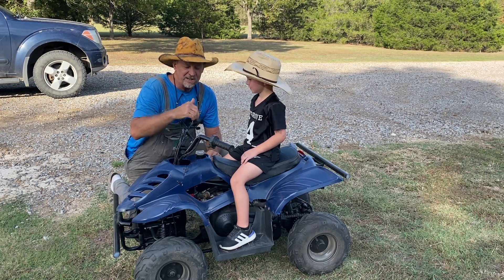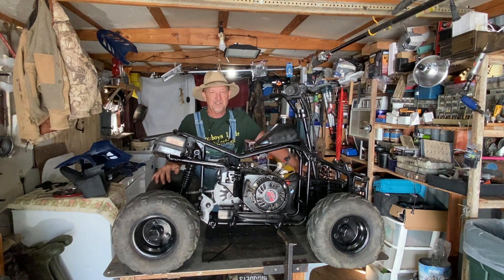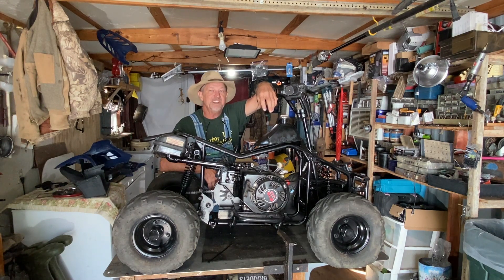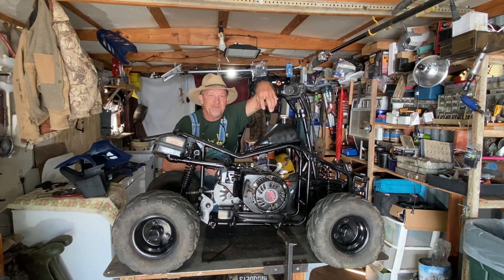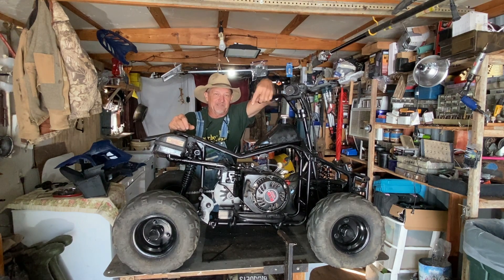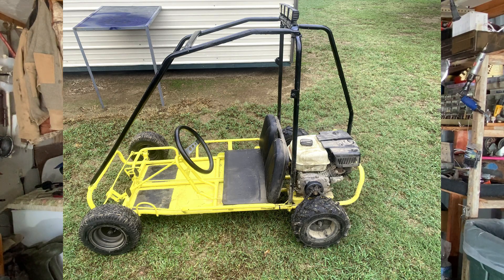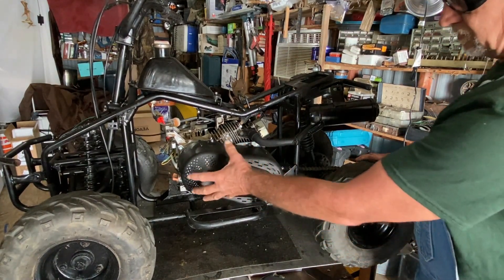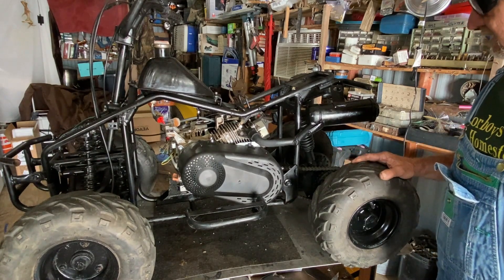IT CAN BE DONE !! / COLTON'S LITTLE ATV / CHINESE MINI ATV ENGINE SWAP TO A PREDATOR 212CC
How I done the engine swap on a Mini Chinese ATV to the Predator 212 engine.
Fun project, Fun for the Kids.

212CC Torque Converter 6.5 HP 3/4" Go Kart
46.7" Throttle Cable Shifter
Rear Brake Master Cylinder Caliper
Predator 212 Gasket Set
Fuel Line .. FUEL FILTER..
212CC Torque Converter
40/41/420 CHAIN..

for any kind and style of Hat you're looking for.

OTHER AMAZON PRODUCTS:
VEVOR Retractable Air Hose Reel,

VEVOR 5KW Diesel Heater All in One, Diesel Air Heater with Remote Control and LCD Screen,
5kw or 8kw

VEVOR Air Die Grinder, 1/4" Right Angle Die Grinder

VEVOR Stick Welder, 200Amp 3 in 1 ARC/Lift Tig & Plastic Welder Machine, 110/220V Hot Stapler with Hot Start Arc Force Anti-Stick, Plastic Welding Kit Car Bumper Repair Kit

VEVOR Pipe Tube Bender, 1/4"-7/8" O.D. Ratcheting Tubing Bender, 90° Forward/Reverse Pipes Bending Tools with 7 Dies and Pipe Cutter for HVAC Air Conditioning Refrigerator Repair

VEVOR Ultrasonic Cleaner

VEVOR Portable Flat Top GRIDDLE .
VEVOR Commercial Pizza Oven Countertop,
VEVOR Commercial Chopper w/ 4 Replacement Blades

Nakano Mito Knife Set. made in Japan

Vegetable Peelers for Kitchen Set - Fruit Peeler Stainless Steel

2) Anything you see me doing, Advice and/or information given is not professional advice and should be acted on at the user’s own risk.